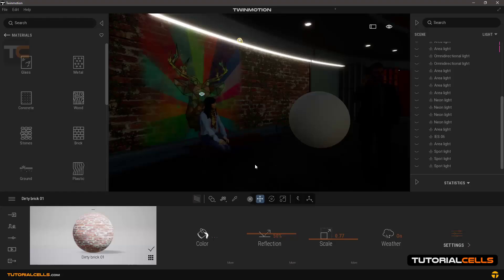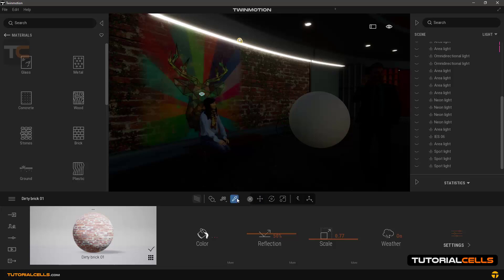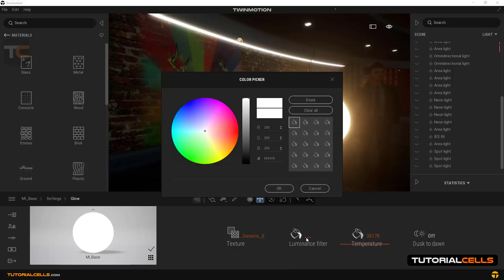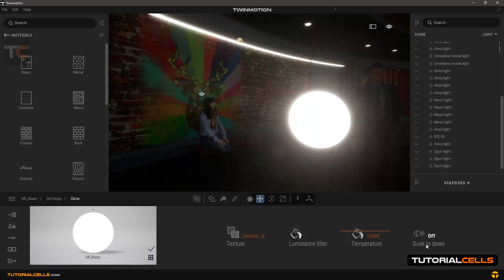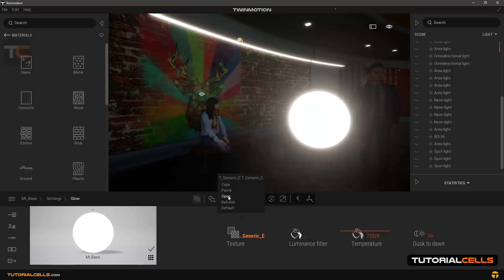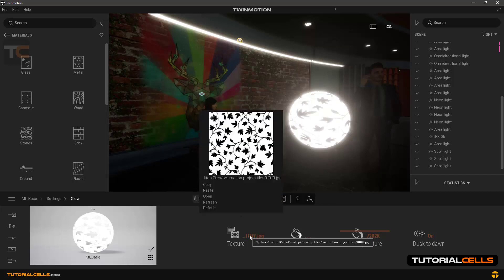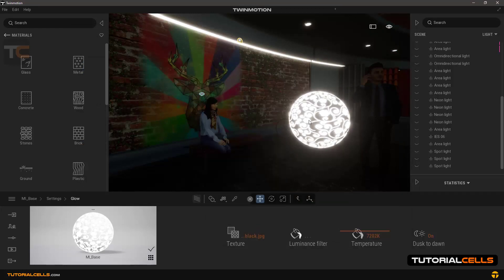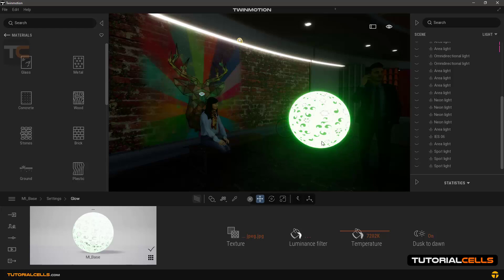0044. glow material in twinmotion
In this lesson and in the continuation of the material settings, we want to explain the glow option. We want to turn this sphere into a bright light source. Select the material picker tool and click on the object and activate the glow option in the setting. We increase the amount of light. In the more section. . In the luminance filter, you can give any color you want to light. At temperature you can change the amount of cold or warm color. When the dusk to dawn option is enabled, glow is off when it is daylight and only on at night it turns on  . In texture in open you can insert all kinds of images. For example, this photo has black flowers and a white background. This tool only detects white colors and glows them. And it has nothing to do with black colors. For the second example. Select this photo flowers are white. It is the opposite of the previous one. Now this photo has black flowers. So do not glow them. Instead, the background is green. The glow also turns green.